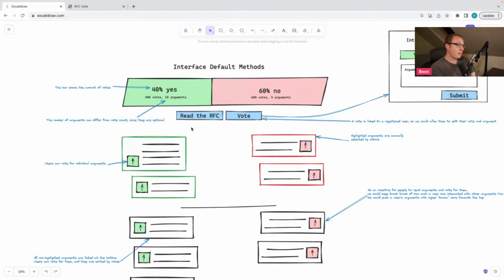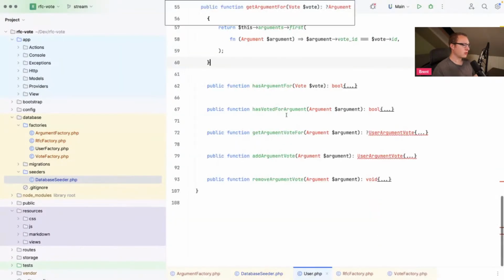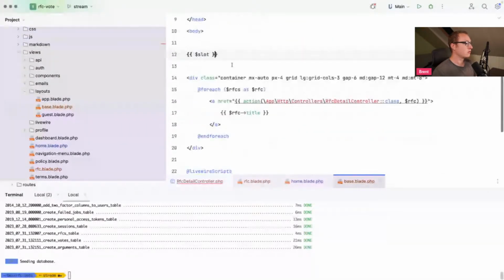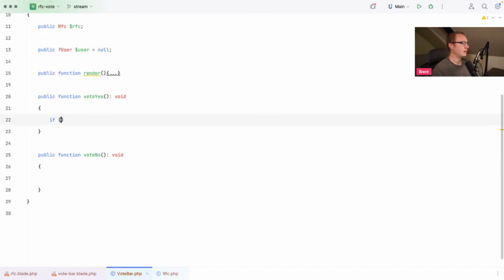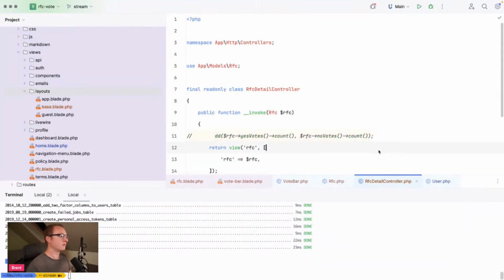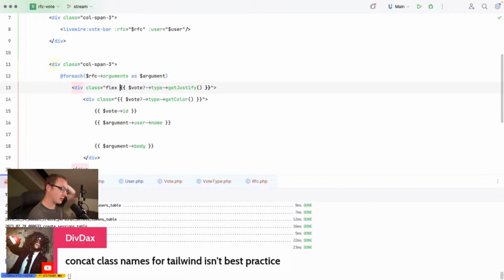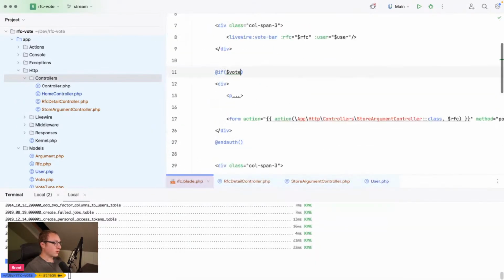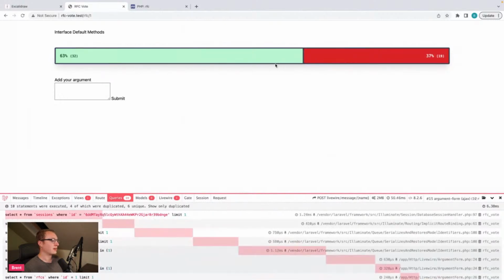Prototyping a new project